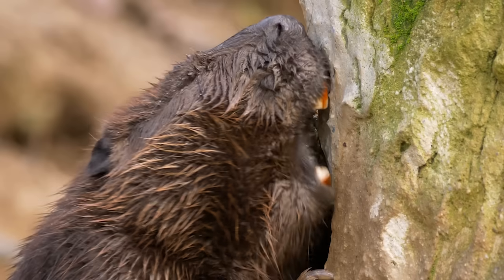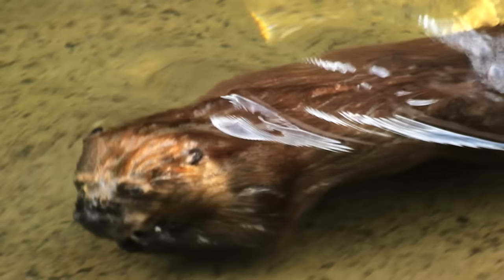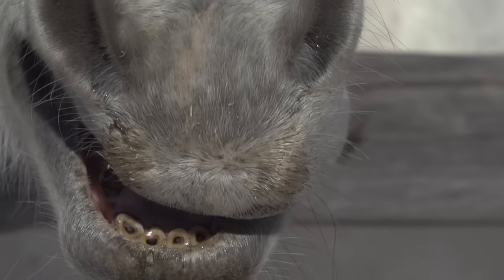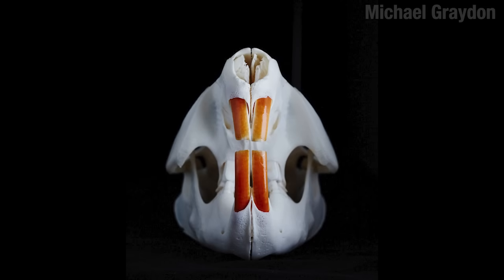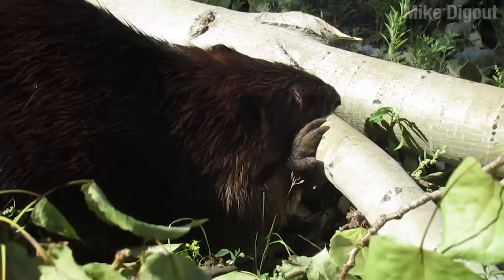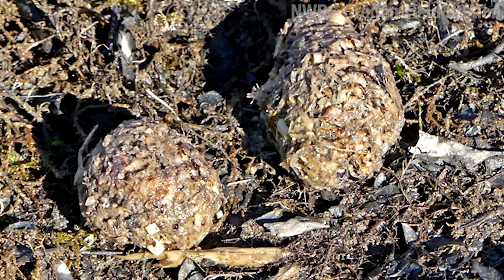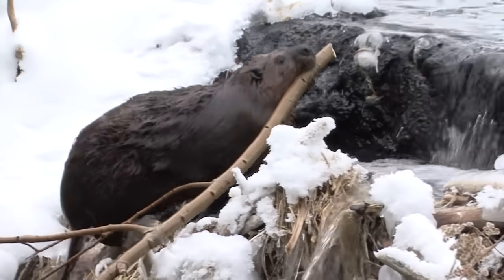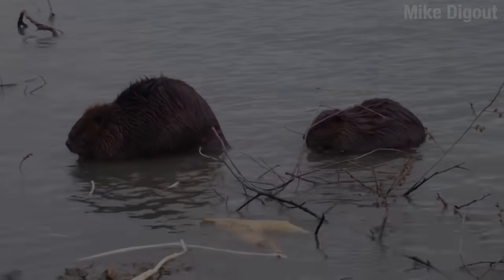True Facts: The Beaver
Thank you to:
Dr. Vanessa Petro, Oregon State Univ.
Dr. Peter Busher, Boston Univ.
Dr. Emily Fairfax, CSU Channel Islands
Dr. Clint Epps, Oregon State Univ.

Dr. Lyle M. Gordon, Northwestern Univ.
Mike Callahan, Beaver Institute
Bob Armstrong “Nature Bob,” Univ. of Alaska
Michael Graydon

Ben Goldfarb, author of “Eager: The Surprising, Secret Life of Beavers and Why They Matter"
Julio Lacerda
Thilo Park
Janet Pesaturo,
Winterberry Wildlife
N.Tamura
National Wildlife Research Center, Oregon Field Station
Jak Wonderly
US Forest Service Mendenhall Glacier Web Cam

Palaeocastor fossor and Palaeocastor and burrow in National Museum of

Daemonelix burrow James St. John CC-BY 2.0

Additional footage from:
Envato Elements
Shutterstock.com

Pond5.com
Alamy.com

Citations:

Aleksiuk, M. Scent-Mound Communication, Territoriality, and Population Regulation in Beaver (Castor
canadensis Kuhl), Journal of Mammalogy, Volume 49, Issue 4, 26 November 1968, Pages 759–762,

Badyaev, A.V. Beavers: Masters of Downfall. National Wildlife, July 25, 2015.

Brazier, R.E., Puttock, A., Graham, H.A., Auster, R.E., Davies, K.H., Brown, C.M.L. Beaver: Nature's ecosystem
engineers. WIREs Water. 2021; 8:e1494.

Buech, R. R. (1984). Ontogeny and Diurnal Cycle of Fecal Reingestion in the North American Beaver
(Castor canadensis). Journal of Mammalogy, 65(2), 347–350.

Gordon L.M., Cohen M.J., MacRenaris K.W., Pasteris J.D., Seda T., Joester D. Dental materials. Amorphous
intergranular phases control the properties of rodent tooth enamel. Science. 2015 Feb 13;347(6223):746-50.
doi: 10.1126/science.1258950. PMID: 25678658.

Halicioglu K, Celikoglu M, Buyuk SK, Sekerci AE, Ucar FI, Yavuz I. Three-dimensional evaluation of the mandibular
third molars' development in unilateral crossbite patients: A cone beam computed tomography study.
Eur J Dent. 2014 Jul;8(3):389-394. doi: 10.4103/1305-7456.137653. PMID: 25202221; PMCID: PMC4144139.

Pop-Ciutrila, Ioana-Sofia & Ghinea, Razvan Ionut & Colosi, Horațiu & Ruiz-López, Javier & Pérez Gómez,
María del Mar & Paravina, Rade & Dudea, Diana. (2021). Color compatibility between dental structures and
three different types of ceramic systems. BMC Oral Health. 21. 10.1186/s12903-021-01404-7.

Morris, P.J.R., Cox, P.G. & Cobb, S.N.F. The biomechanical significance of the elongated rodent incisor root in
the mandible during incision. Sci Rep 12, 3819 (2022).

Mott C.L., Bloomquist, C.K., and Nielsen, C.K. Seasonal, diel, and ontogenetic patterns of within-den behavior in
beavers (Castor canadensis),Mammalian Biology, Volume 76, Issue 4, 2011,Pages 436-444, ISSN 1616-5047,

Muller, G. and Watling, J. (2016) The engineering in beaver dams. River Flow 2016: Eighth International Conference
on Fluvial Hydraulics, , Saint Louis, United States. 12 - 15 Jul 2016. 7 pp.

Patenaude, F. and Bovet, J.. Self-grooming and social grooming in the North American beaver, Castor canadensis.
Canadian Journal of Zoology. 62(9): 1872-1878.

Richard, P.B. Le déterminisme de la construction des barrages chez le Castor du Rhône. Revue d’Ecologie,
Terre et Vie, Société nationale de protection de la nature, 1967, pp.339-470. hal-03531683

Rosell, F., Bergan, F. & Parker, H. Scent-Marking in the Eurasian Beaver (Castor fiber) as a Means of Territory
Defense. J Chem Ecol 24, 207–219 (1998).

Stefen, C., Habersetzer, J., and Witzel, U. Biomechanical aspects of incisor action of beavers ( Castor fiber L.) ,
Journal of Mammalogy, Volume 97, Issue 2, 23 March 2016, Pages 619–630,

Wilsson, L. Observations and Experiments on the Ethology of the European Beaver (Castor Fiber L.).
Swedish Wildlife, Published by Swedish Sportsmen’s Association Vol. 8 Number 3.